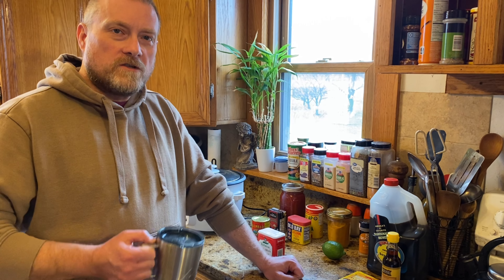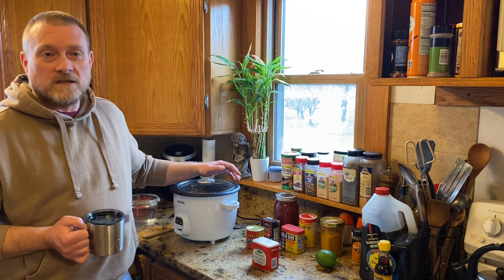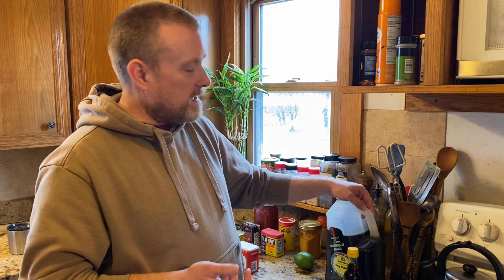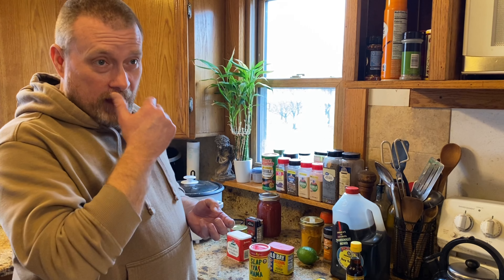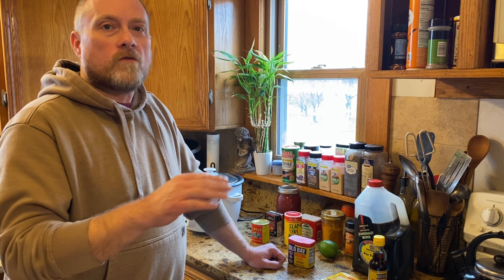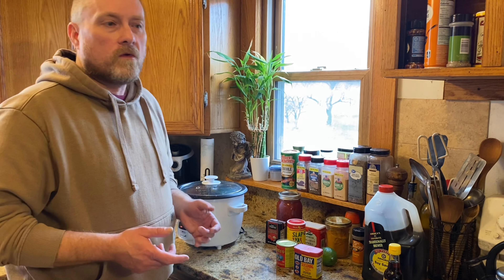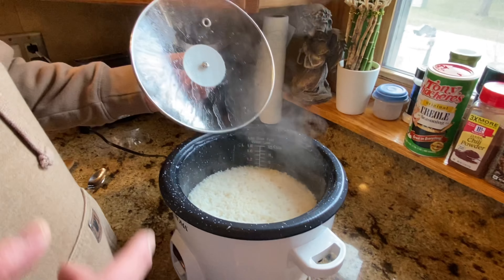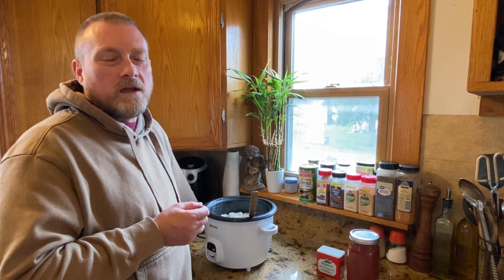Long Term Food Storage Cooking: Rice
How we use a prepper staple, white rice.